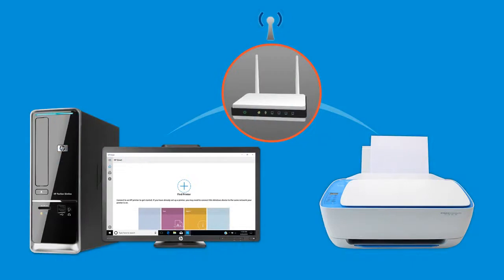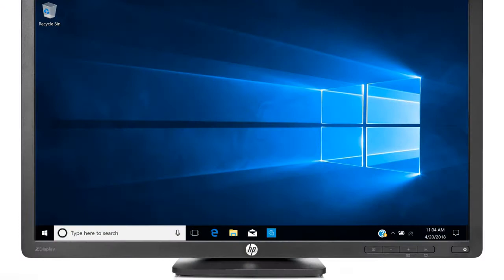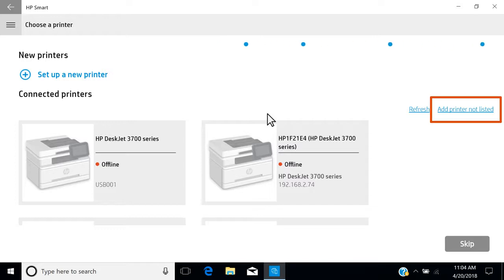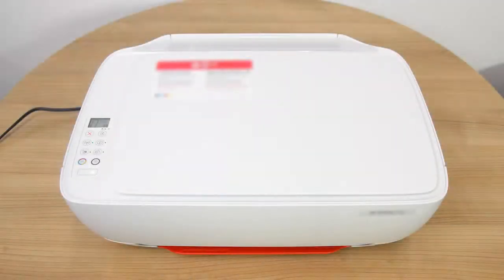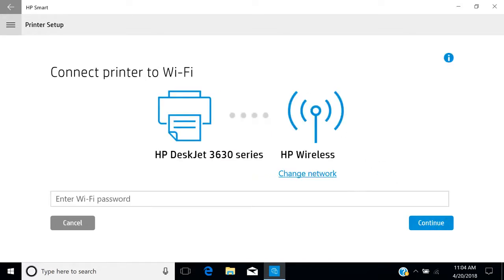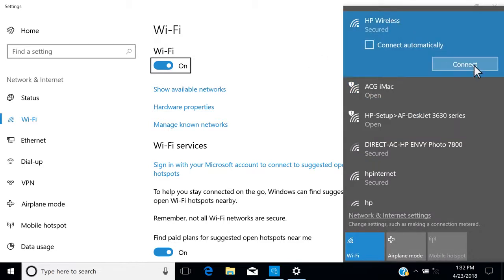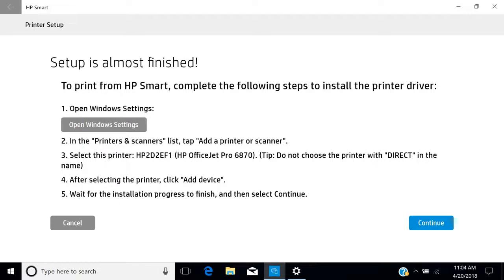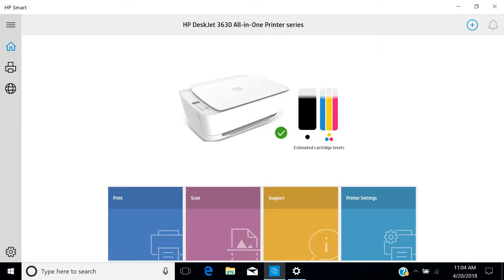How To Set Up a Wireless HP Printer Using HP Smart in Windows 10